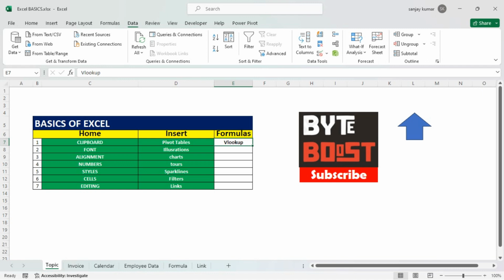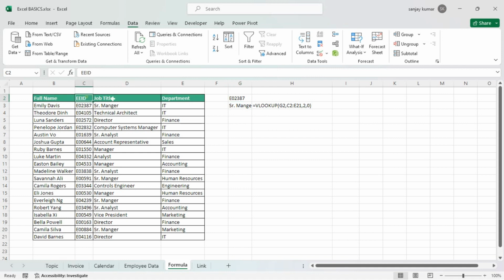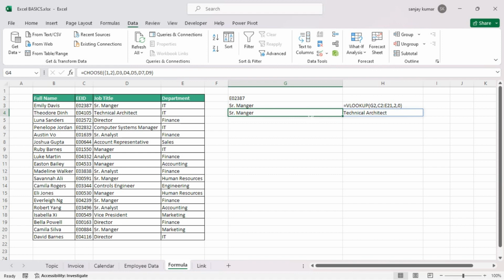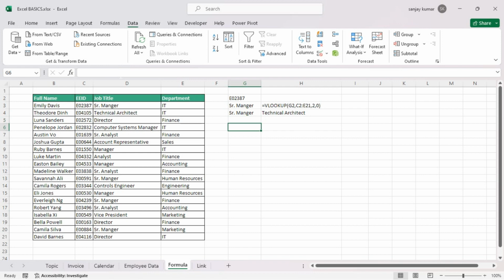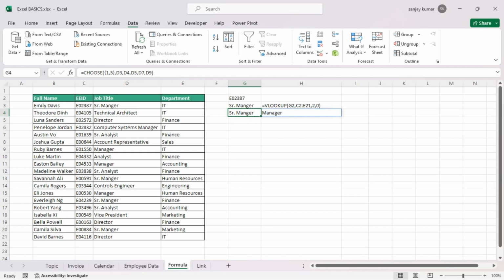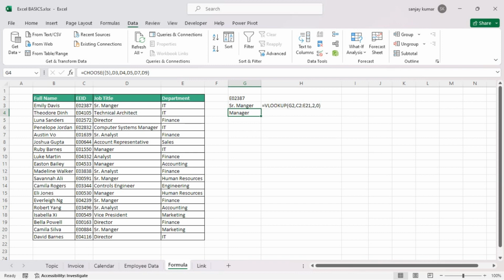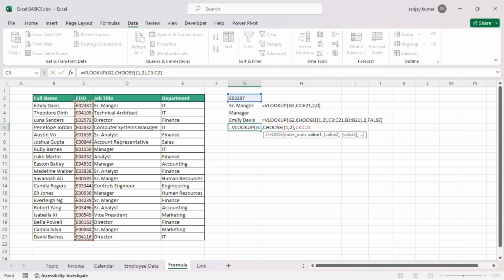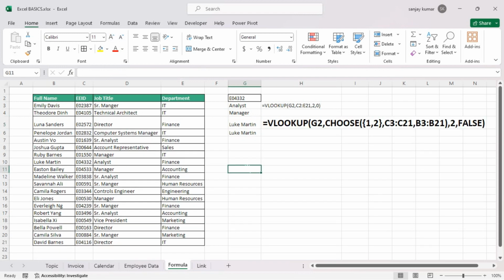BASICS OF EXCEL - FORMULA | VLOOKUP CHOOSE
Whether you're a seasoned tester, a software developer, or someone interested in learning about the fascinating world of quality assurance, this channel is for you.

Our goal is to provide you with comprehensive insights, practical tips, and in-depth tutorials on various aspects of software testing. From fundamental concepts to advanced techniques, we'll cover it all. Join us as we dive into topics such as:

Introduction to Software Testing: We'll explain the importance of testing in the software development lifecycle and explore different testing methodologies.

Test Planning and Strategy: Learn how to create effective test plans, define test objectives, and develop a robust testing strategy tailored to your project's needs.

Test Design Techniques: Discover various techniques for designing comprehensive and efficient test cases, including equivalence partitioning, boundary value analysis, and decision tables.

Test Execution and Reporting: Gain insights into executing test cases, tracking defects, and generating comprehensive test reports to ensure effective communication and collaboration within your team.

Automated Testing: Explore the world of test automation, including popular frameworks and tools, and understand how to create automated test scripts for faster and more reliable testing.

Performance Testing: Delve into the realm of performance testing and learn how to assess the scalability, responsiveness, and stability of your software under different load conditions.

Security Testing: Discover techniques and best practices to identify vulnerabilities, mitigate risks, and ensure the security of your applications.

Exploratory Testing: Uncover the power of exploratory testing, a flexible and intuitive approach that allows testers to uncover hidden issues and improve software quality.

Continuous Integration and Delivery: Learn about integrating testing into CI/CD pipelines, utilizing tools like Jenkins and GitLab, and ensuring quality at every stage of the development process.

Industry Trends and Challenges: Stay up-to-date with the latest trends, emerging technologies, and challenges in the field of software testing.

Join us on this educational journey as we share our knowledge, experiences, and real-world examples to empower you as a software tester. Together, let's enhance the quality and reliability of software systems through effective testing!